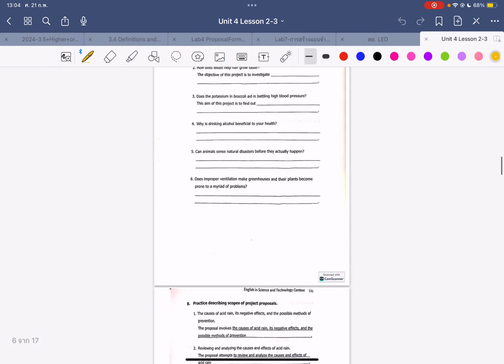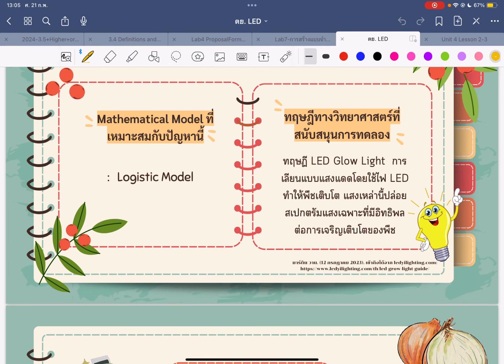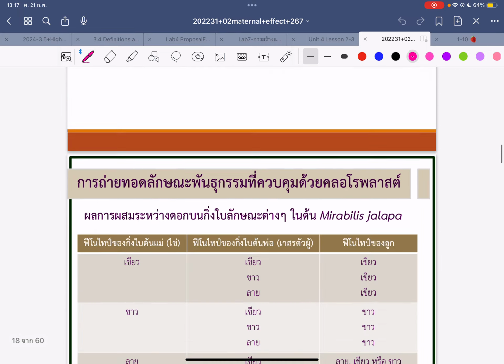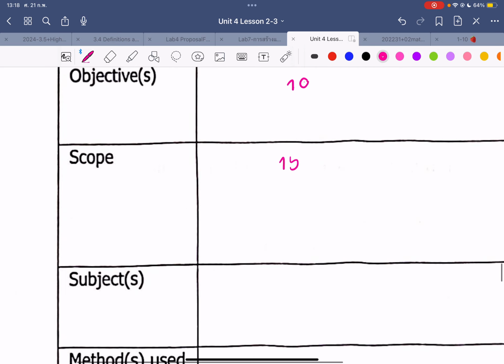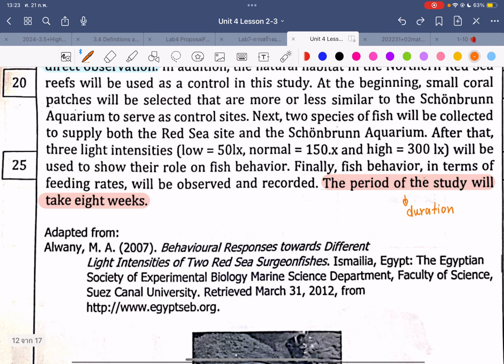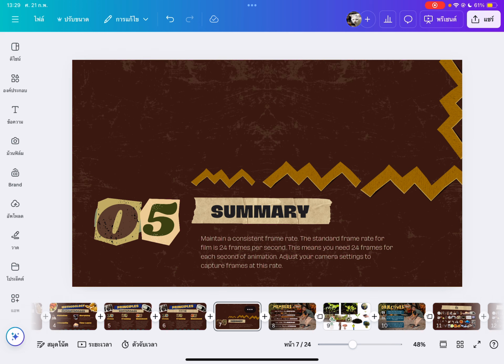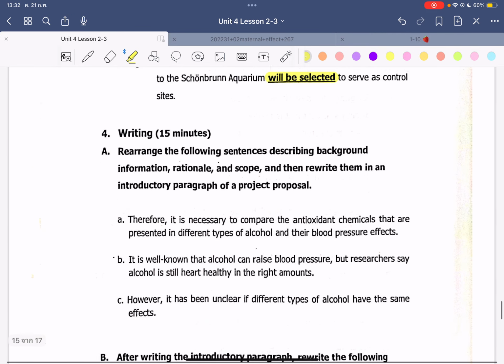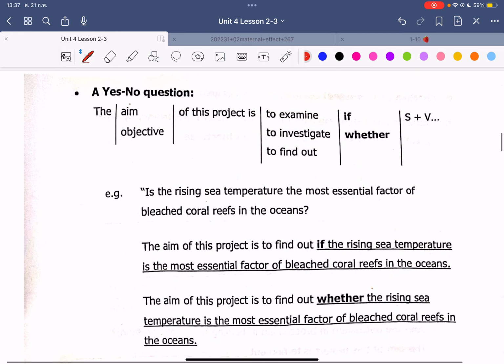21 กุมภาพันธ์ 2568